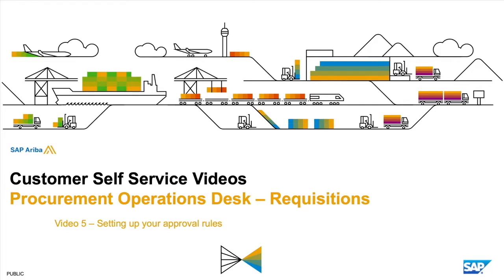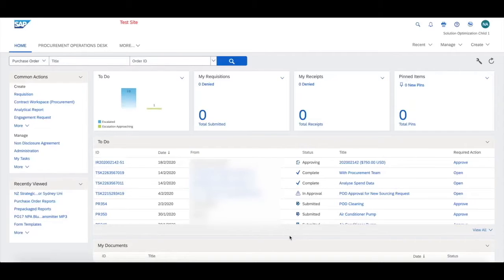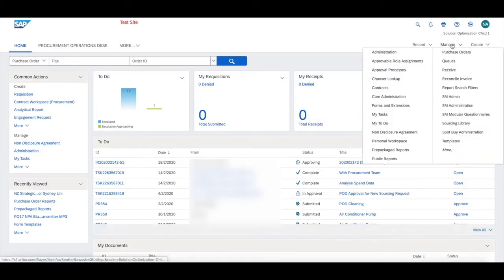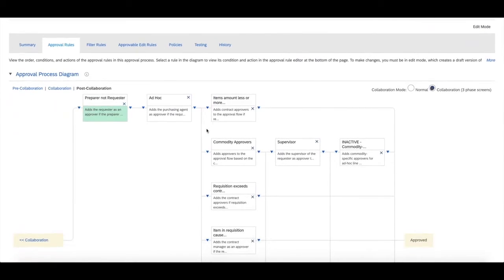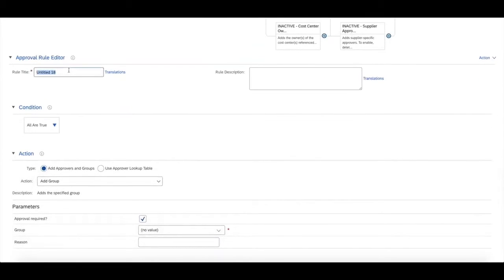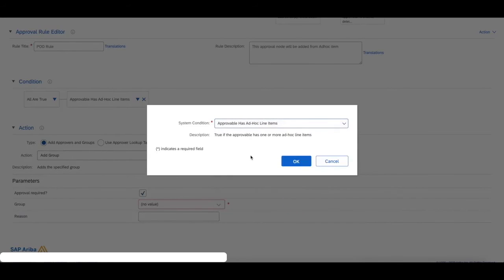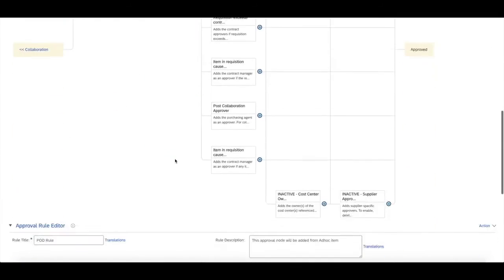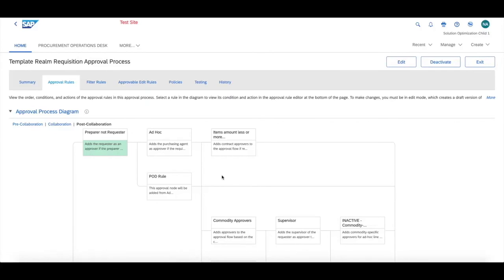Procurement Operations Pt4